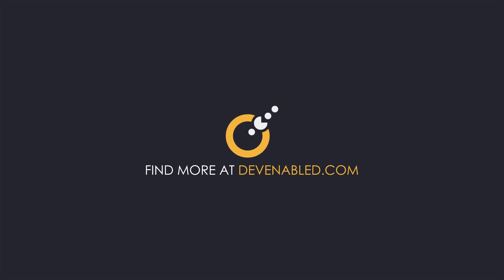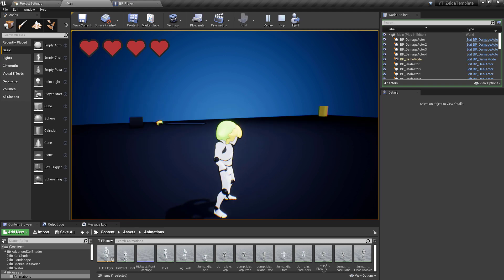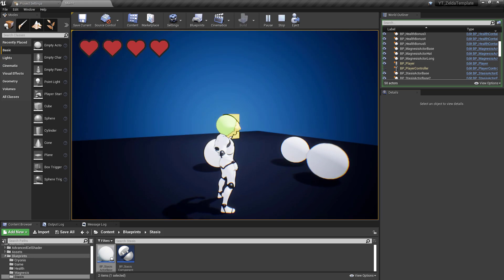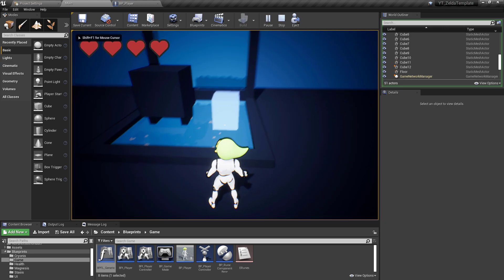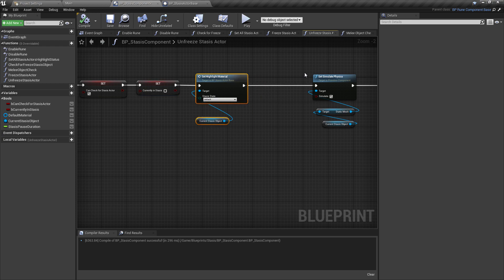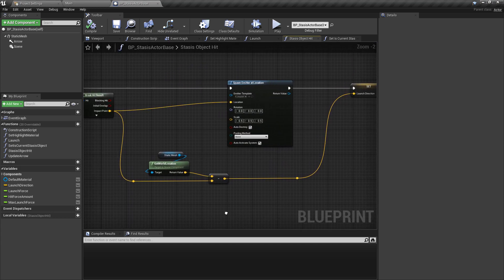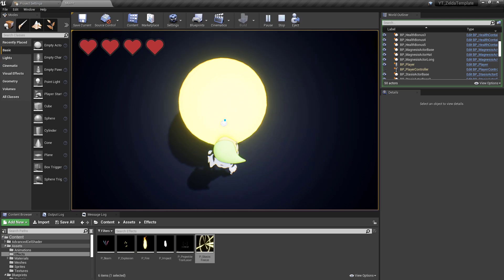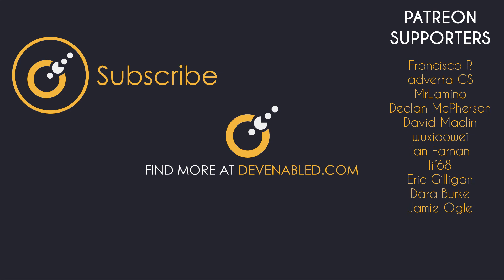Let's Create Legend of Zelda Stasis Mechanic UE4 / Unreal Engine 4 Game Mechanics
Let's Create Game Mechanics:
This playlist is the accumulation of my attempts at recreating game mechanics that have stuck out to me as being important or just generally interesting whilst playing through existing games.

In this video, I create the stasis rune power from Zelda Breath of the Wild. Link to download the full project is in the description.